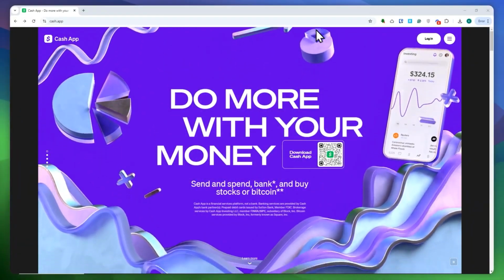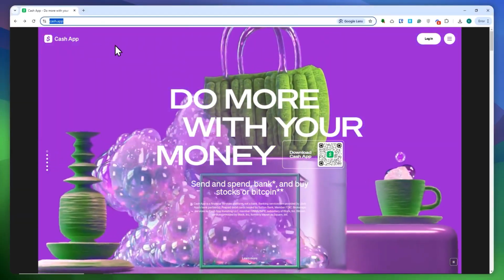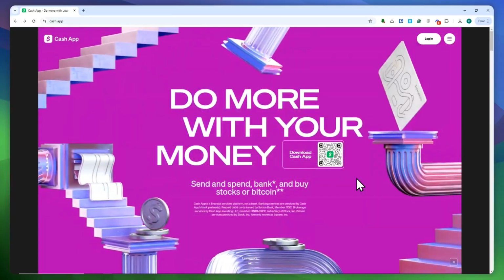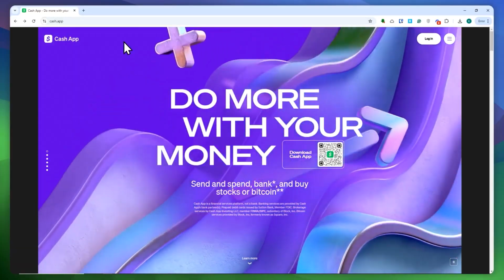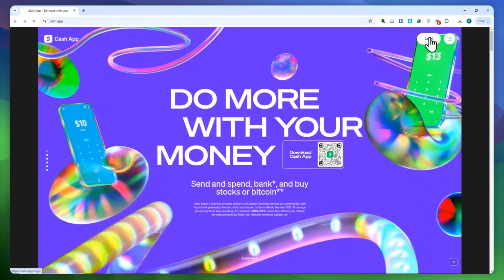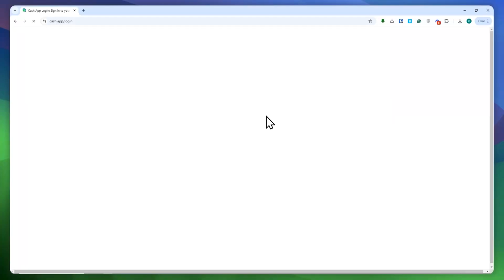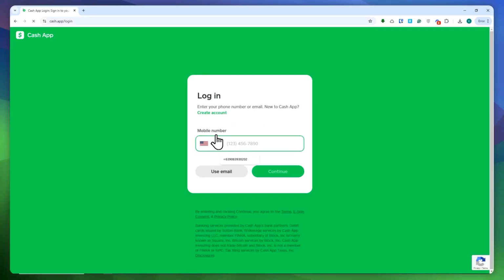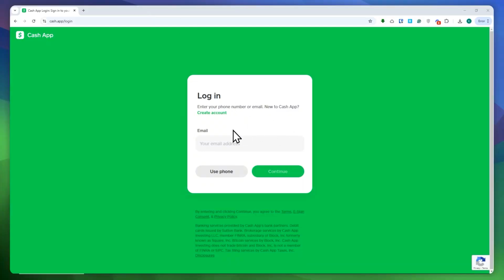How To Login Cash App On Another Device | Login Cash App On A New Device Tutorial